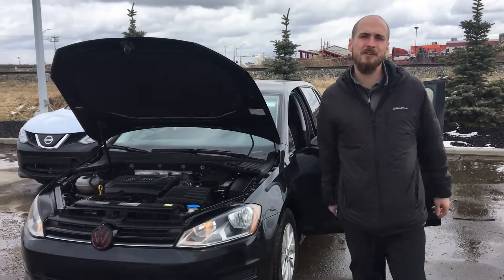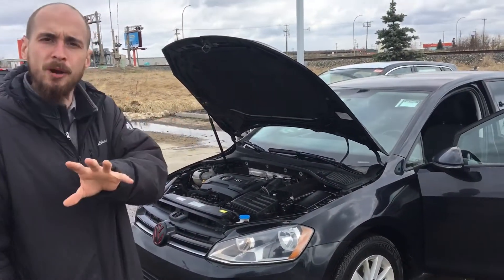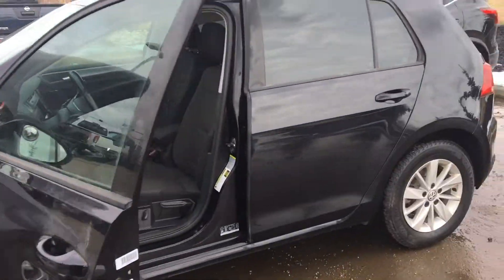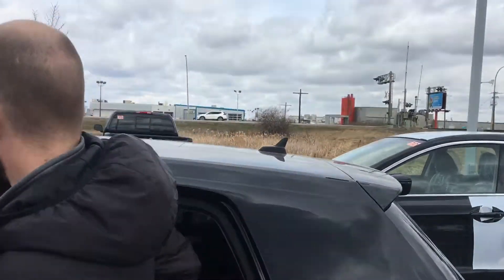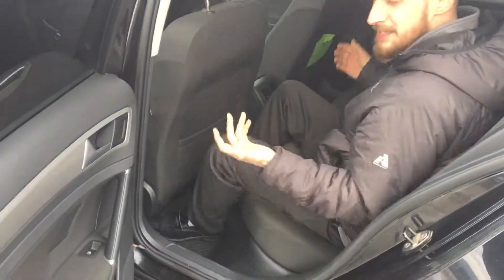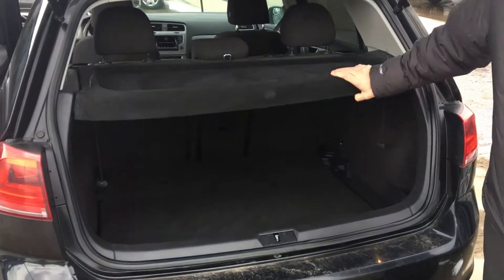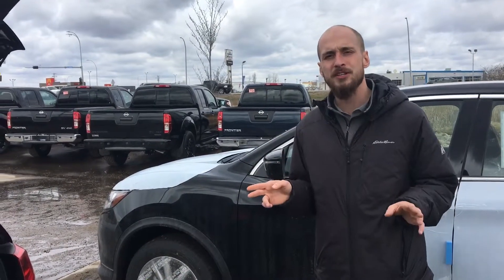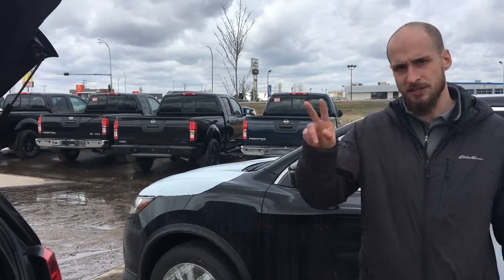The perfect starter vehicle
Here is a VW Golf, in my opinion it is the perfect starter vehicle